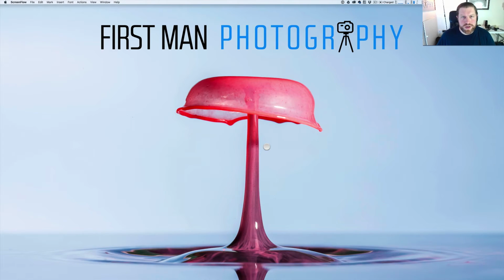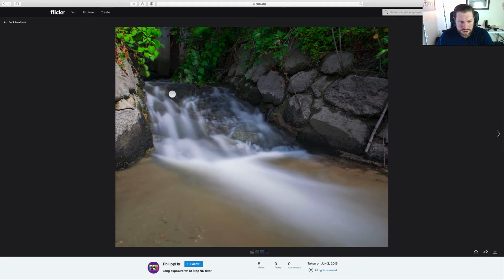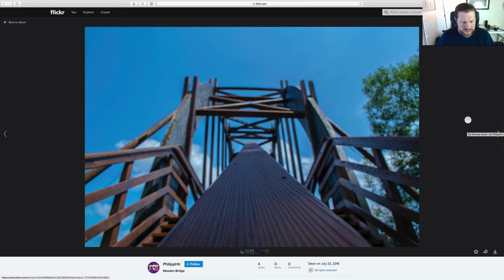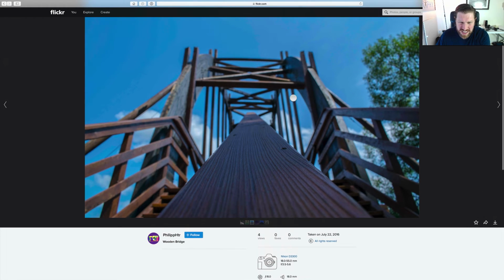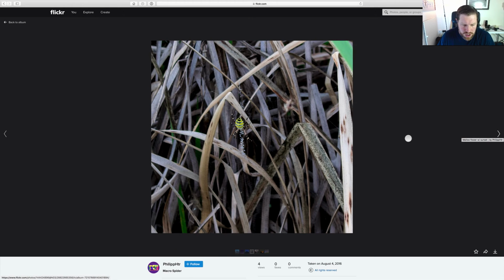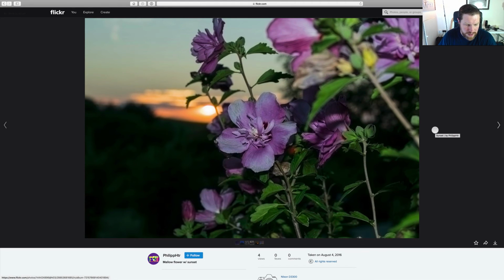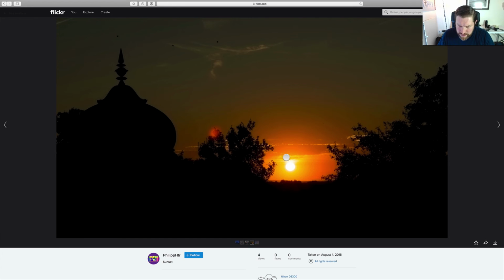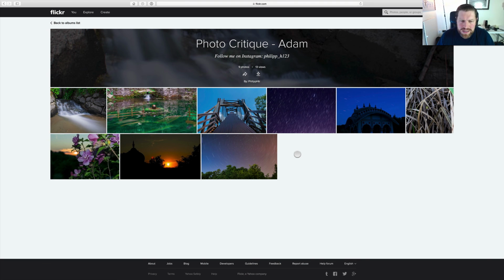It's never too early to start seeking feedback.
In this photo critique we look at the work of a 16 year old photographer from Hungary who has been shooting for only two months.

This photo critique video looks at a series of images created by Philipp from Hungary. He has been shooting for only two months and just bout his first DSLR, a Nikon 3300 with an 18-55mm kit lens.

Online tutorials and YouTube have already changed the landscape of learning and will continue to do so. Accessibility to information to learn new skills has never been better. This is in a large part very positive but can sometimes lead to solitary learning. The feedback process is a huge part of learning, to identify areas of improvement, reinforce ideas and to encourage and reward. That is what I hope these critiques provide that and I am pleased Philipp is looking for feedback so soon into his photography journey.

If you would like to have your images critiqued please hit the link below and fill in your details. Paste in a link to a Flickr album with your 10 best images. This has proven popular so please bear with me as I attempt to get through everyone’s images.